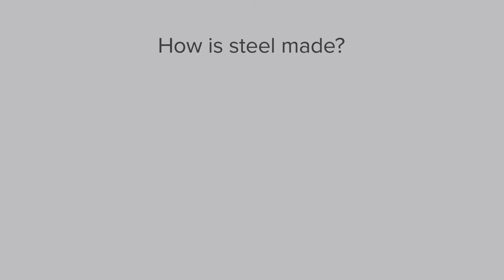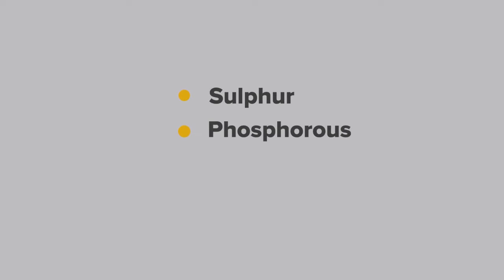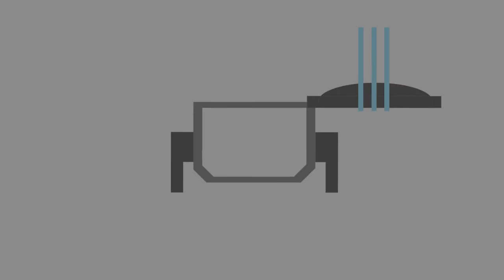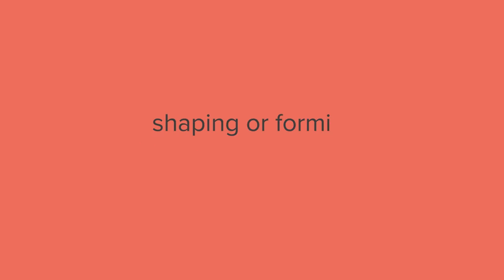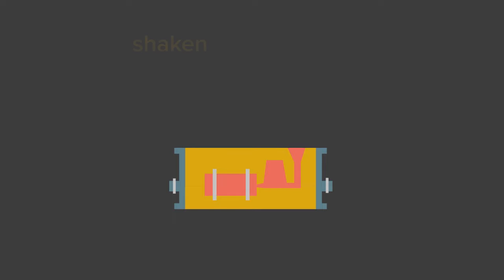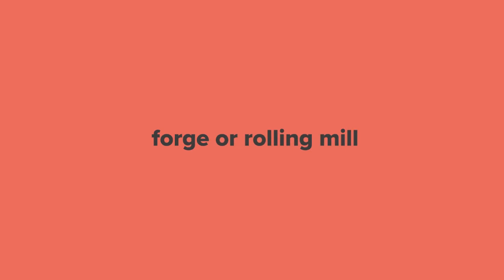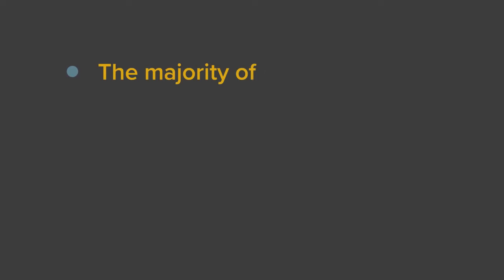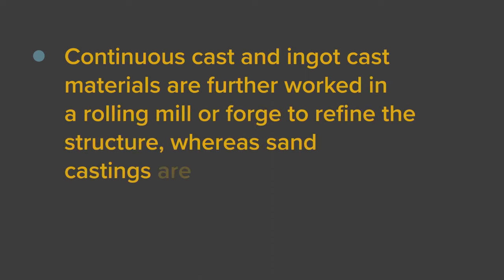Steel Making and Casting (Principles of Metallurgy)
Steel making is the first step in getting steel into a useful form. After steel making casting in a foundry enables a steel producer to get the steel into a useful form this can be done via sand casting in the foundry or in the melt shop via ingot casting or continuous casting.

In this video we take you through the science of steel making and casting, and look at the processing involved.

00:00 Introduction
00:28 Iron Ore
00:58 Blast Furnace
02:09 Basic Oxygen Steel Making
03:17 Electric Arc Furnace
05:09 Secondary Steel Making
05:50 Casting Introduction
06:07 Sand Casting
08:13 Continuous Casting
09:40 Ingot Casting
12:39 Summary